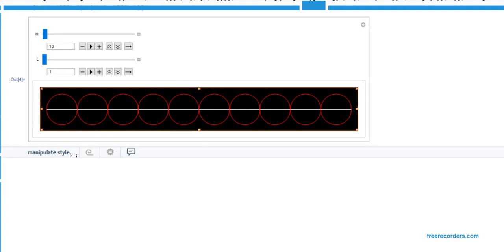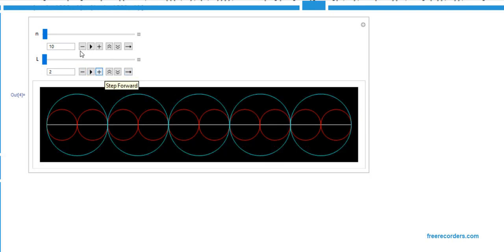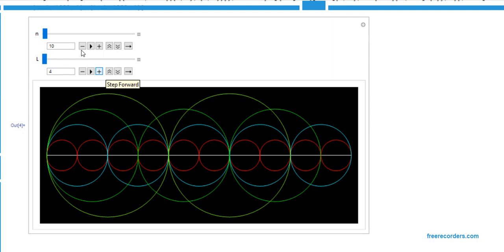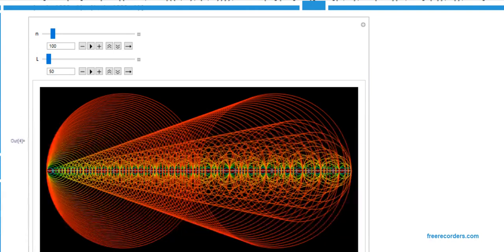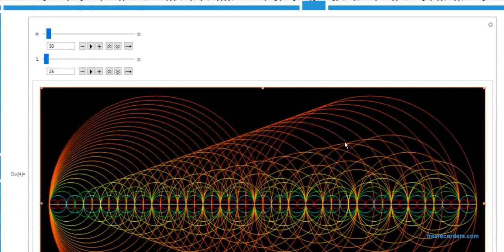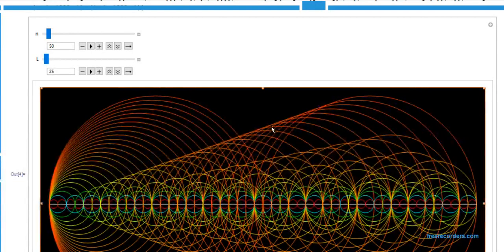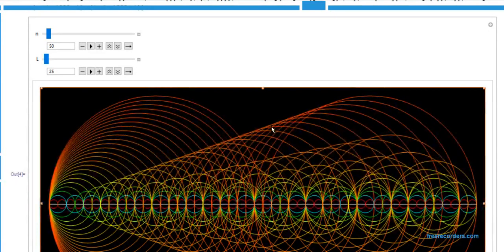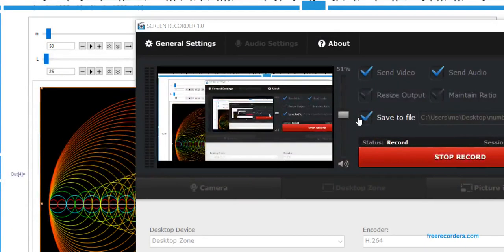Number Theory Using Circles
A geometric representation of important patterns in number theory. The small circles cut the line at 0,2,4,.. and bigger circles that cut the line at 0,3,6,.. I'm not sure if this type of structure has been looked at before. It might be interesting to solve for the intersection points of the circles.
The so called sieve of Eratosthenes reveals many important patterns of number theory in an elementary way. By representing this pattern with circles cutting the x-axis we get a straightforward way to visualize the geometric patterns that govern how our integers factor, and which ones are prime numbers.